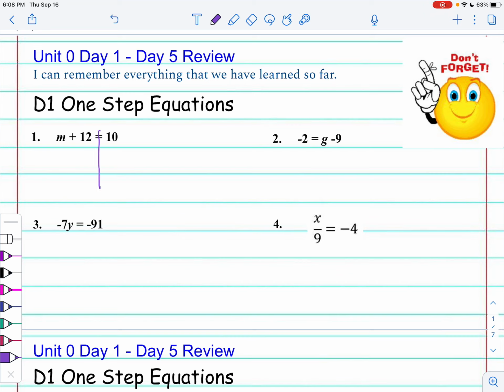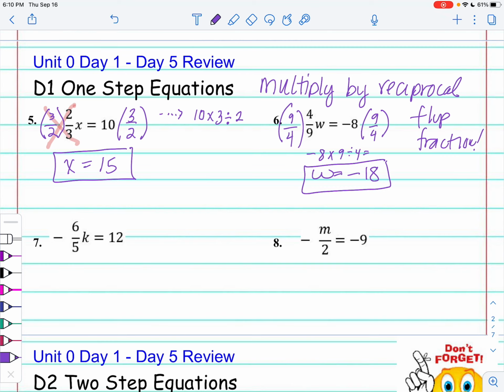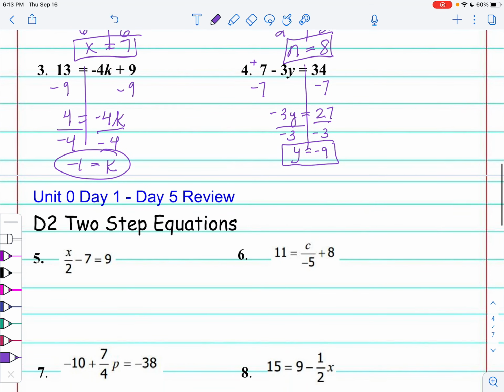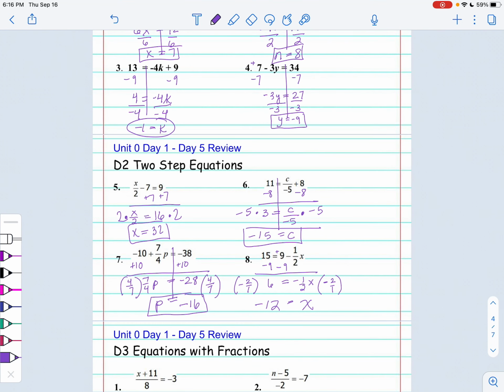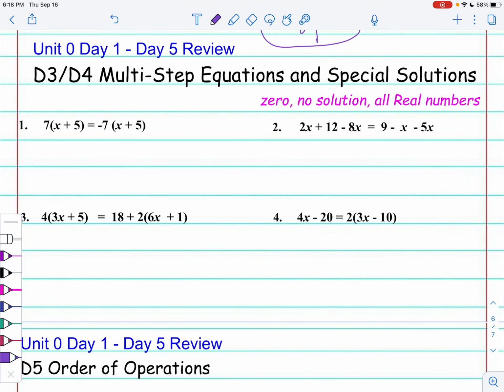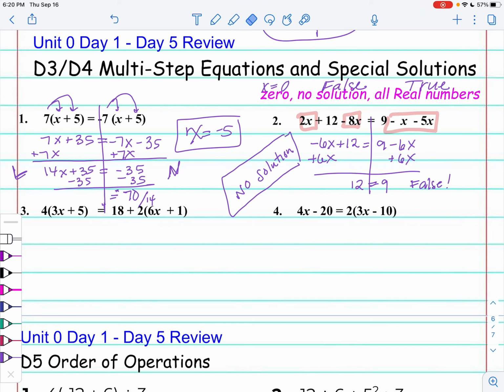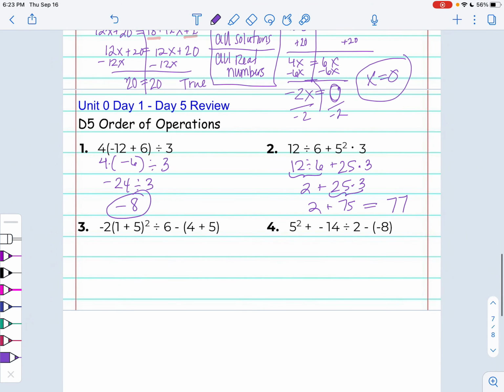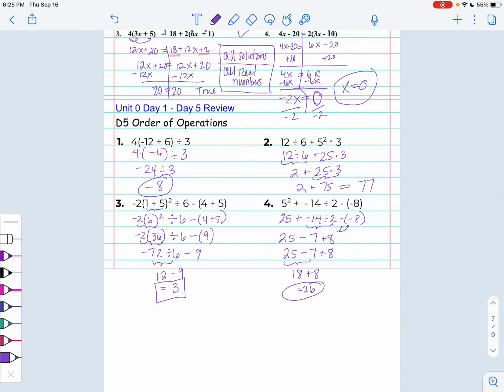U0 D1-D5 review